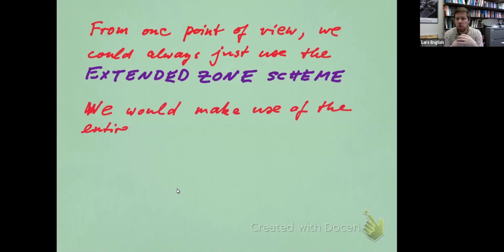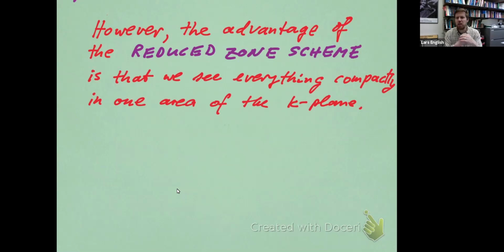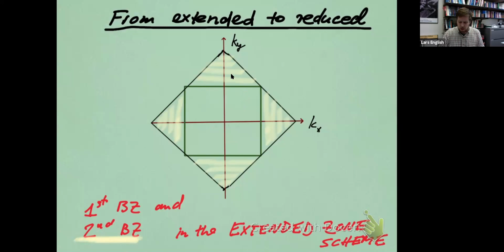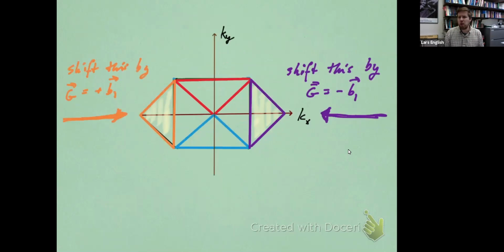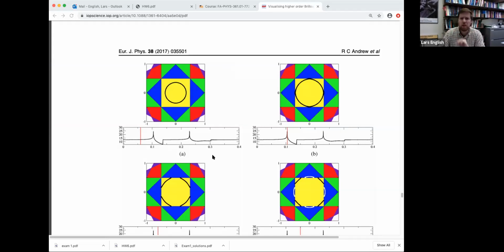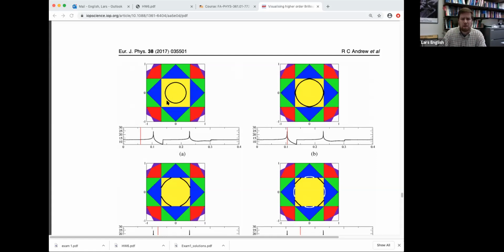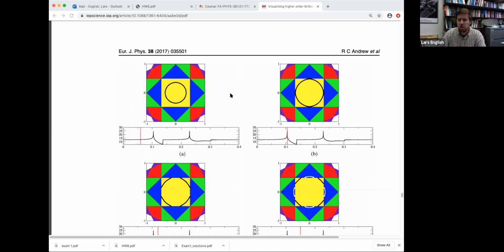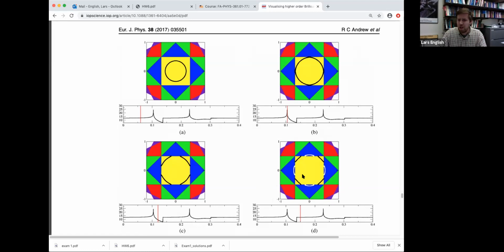More on 2D Brillouin Zones and energy bands